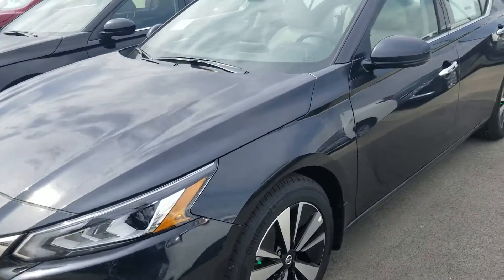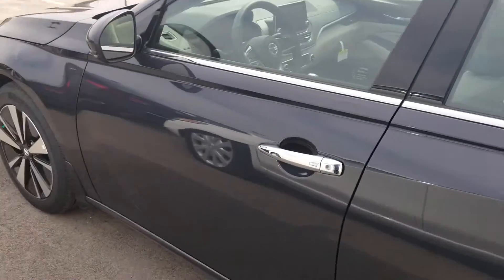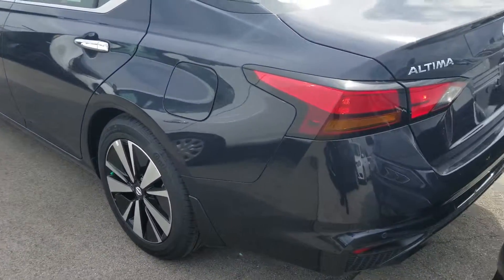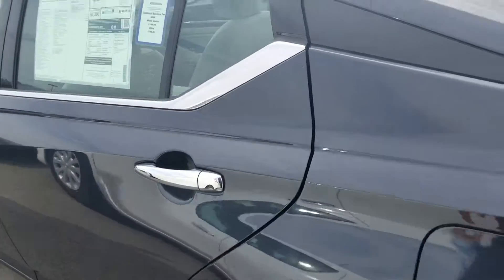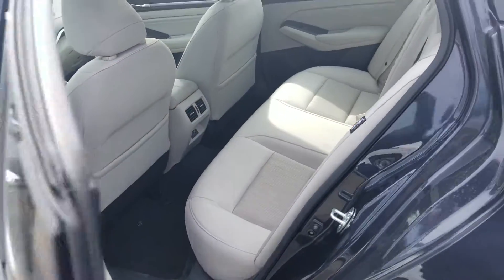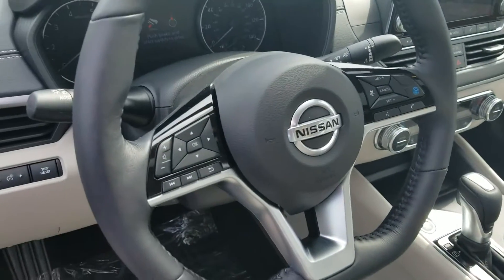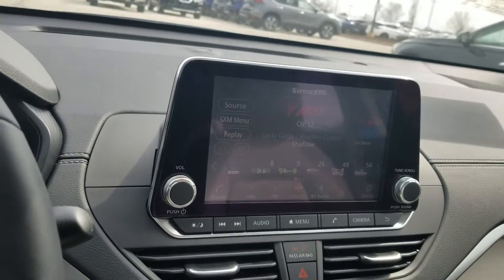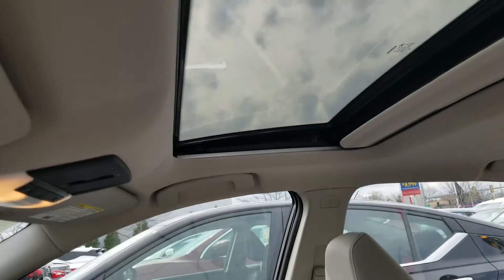2019 Altima for Marcus